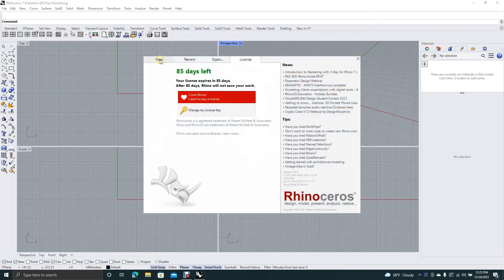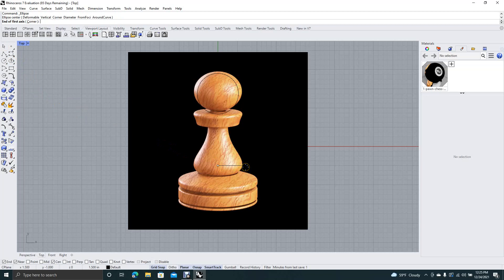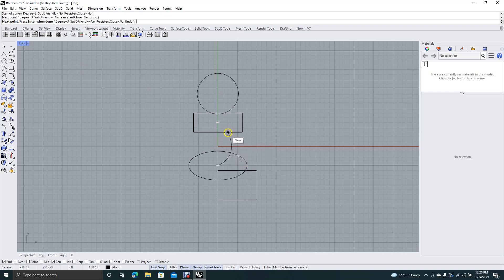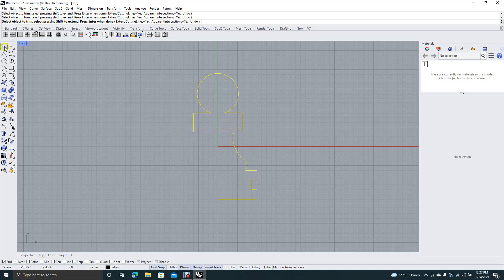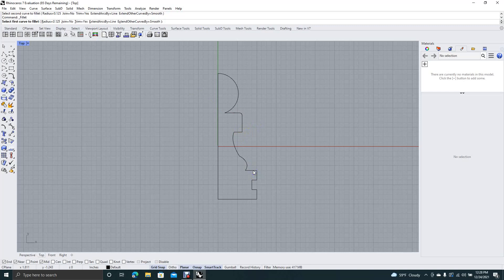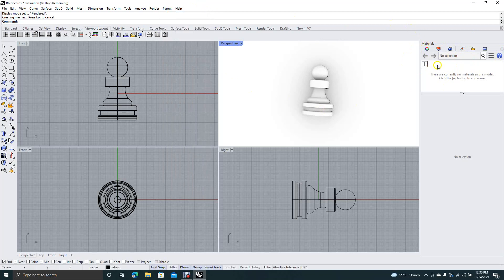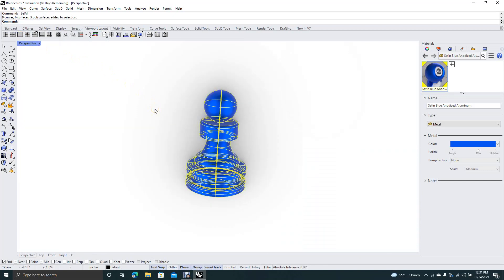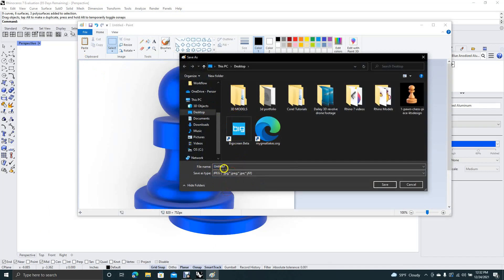How to create a pond chess piece with rhino 7.0, using the revolve feature.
This tutorial will go over the basic steps necessary to create and revolve a pond chess piece using rhino 7.0. The tutorial will also cover how to add a basic a metal texture to the chess piece within rhino 7.0, and finally saving that screen capture out as a jpeg file.